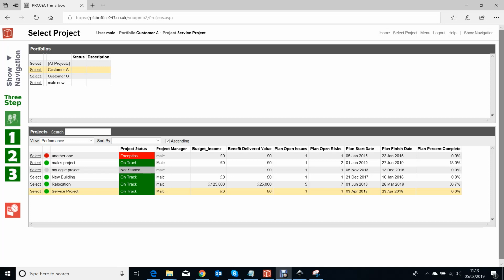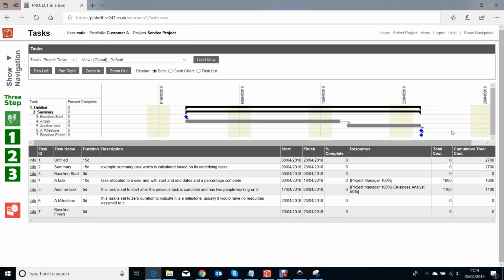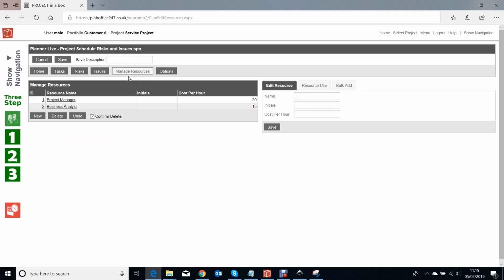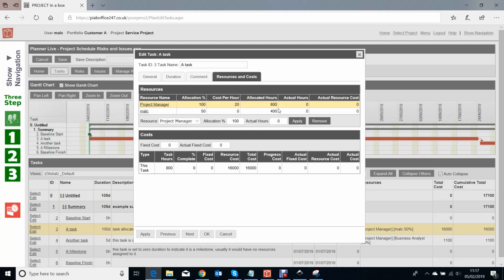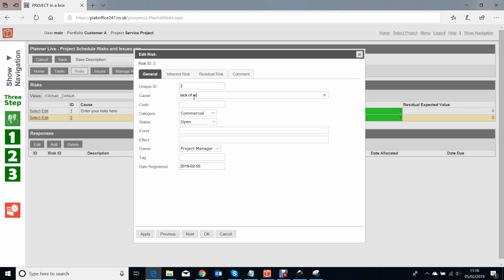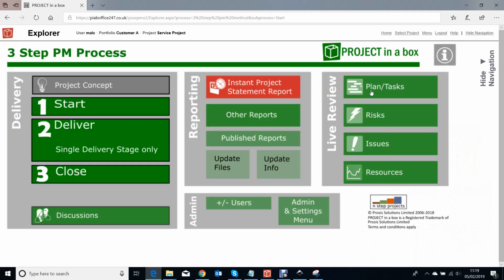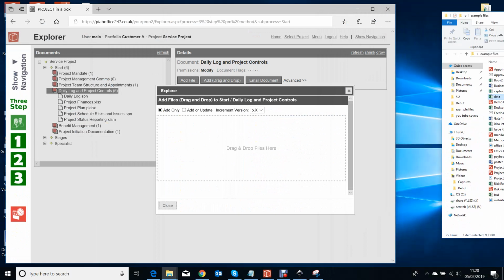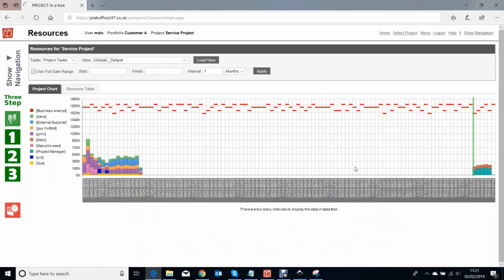YourPMO2019 - Plans and Resources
Video introducing the plans and resources capabilities in YourPMO2019.  Looking at updating plans and tasks analyzing these and assessing resource demand requirements.  We also look at adding your own MS Project sources of data.